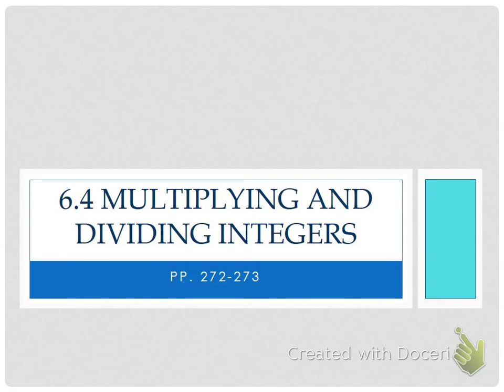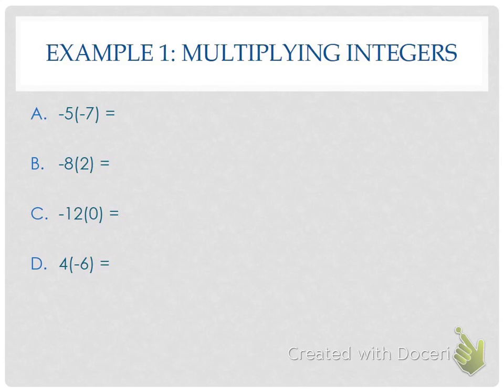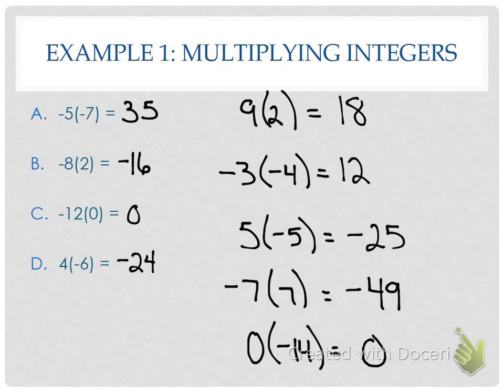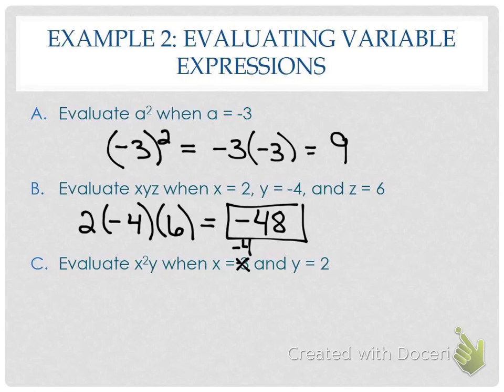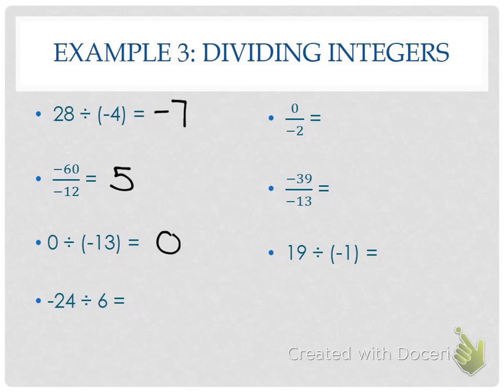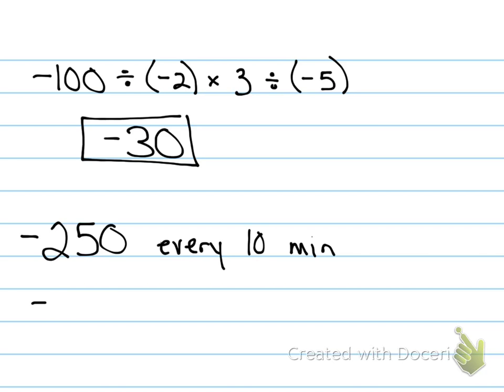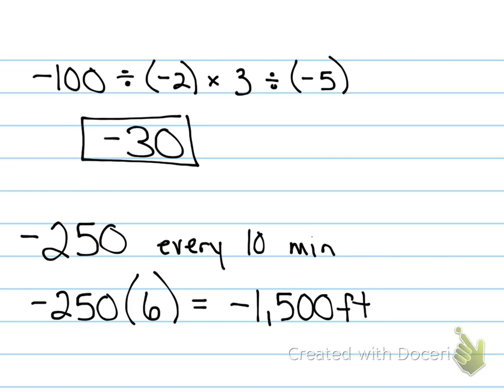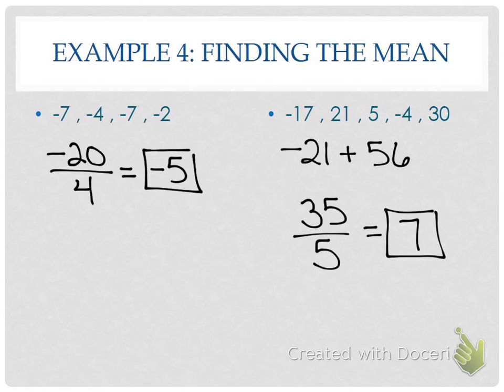Math 7: Multiplying and Dividing Integers